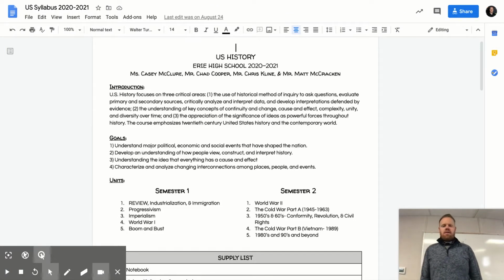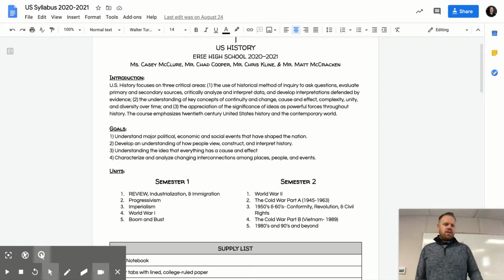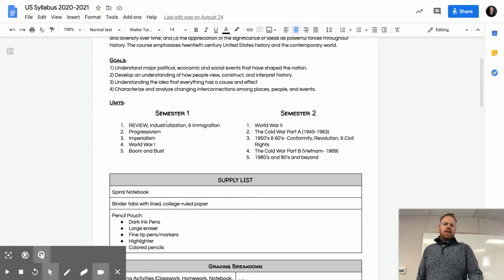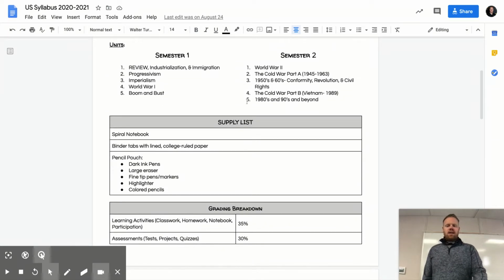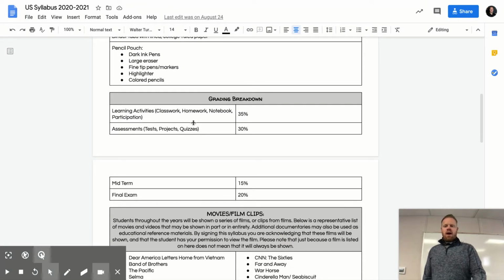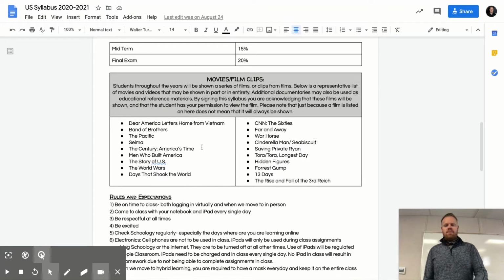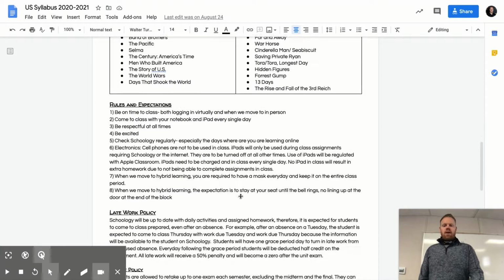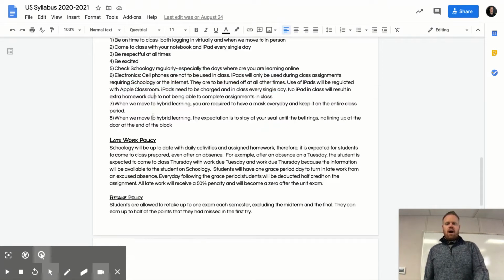Chad Cooper-US History